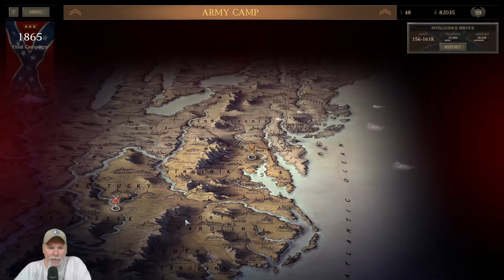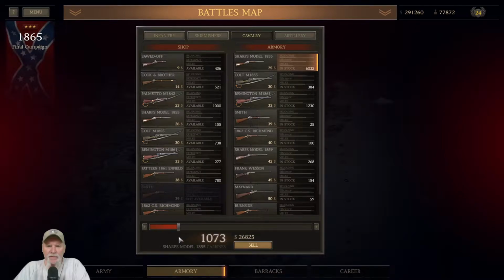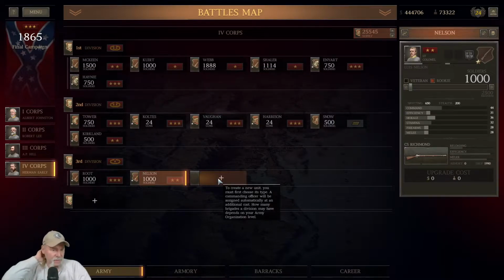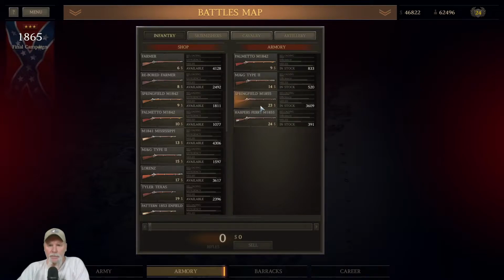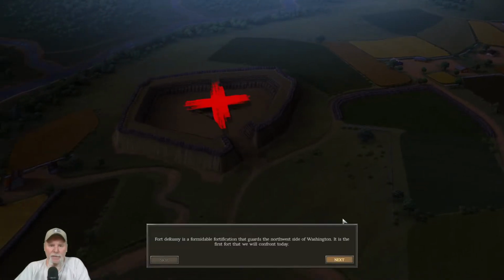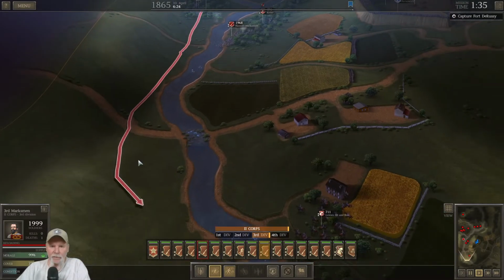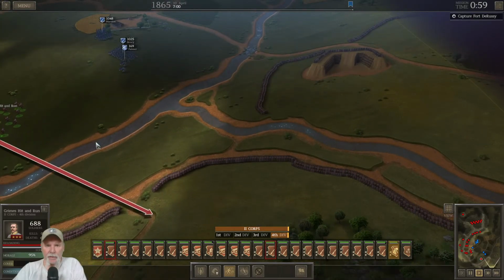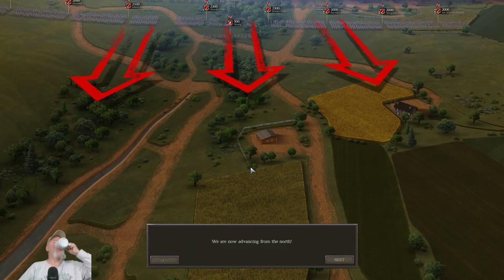Ultimate General Civil War Ep56 Washington Part 1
It's another Gaming with the Colonel Video.  I'm playing Ultimate General Civil War